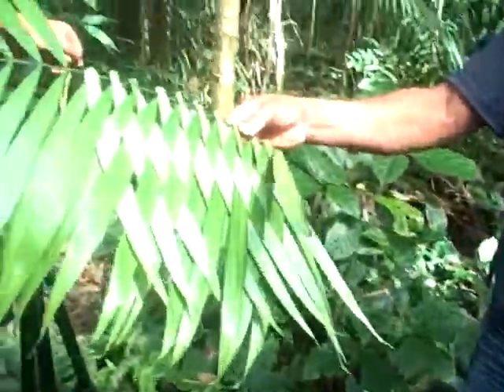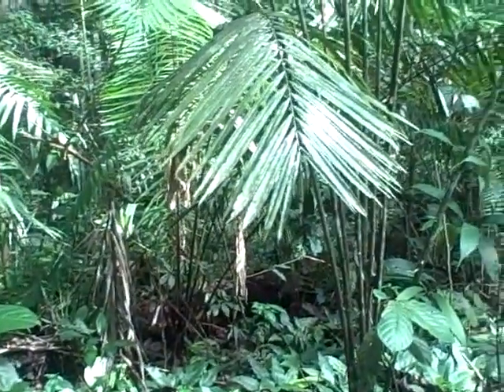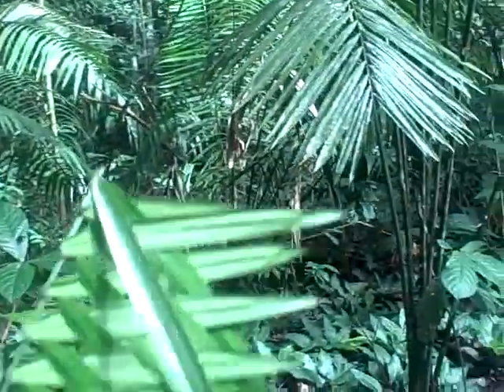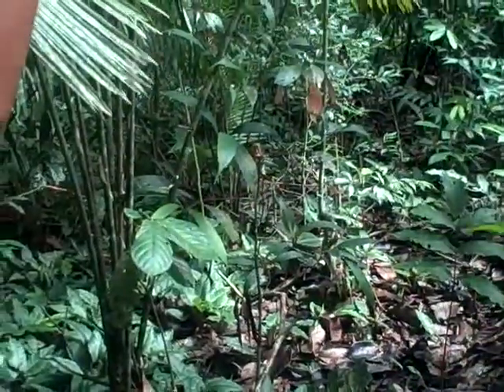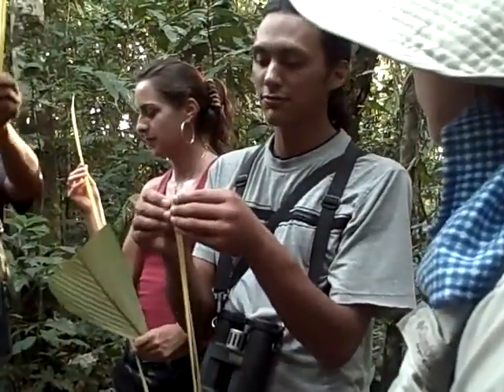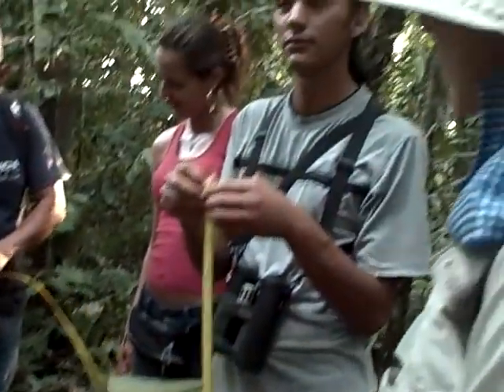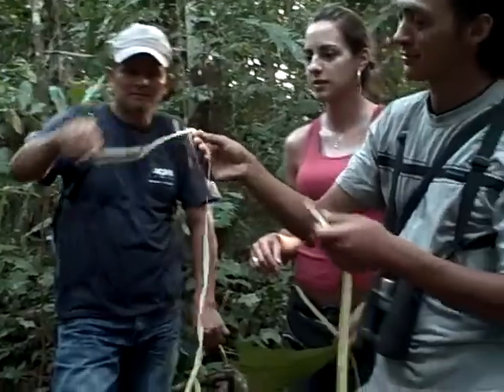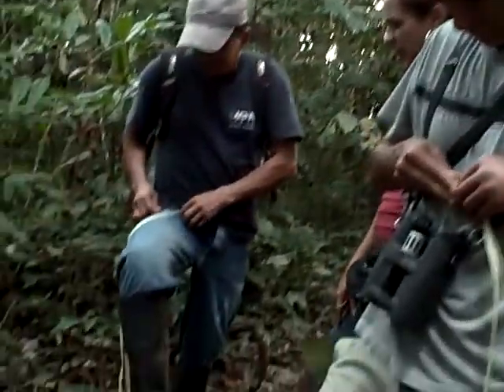Ecuador Trip Galapagos Rain Forest Dec. 4-15, 2009 Part 3 of 3.mp4